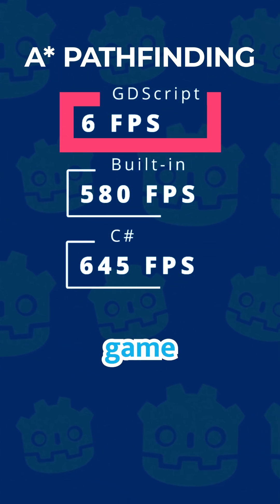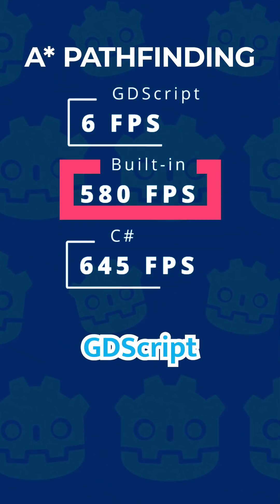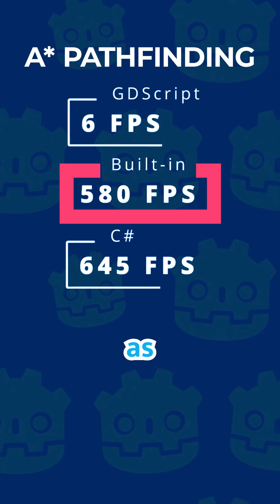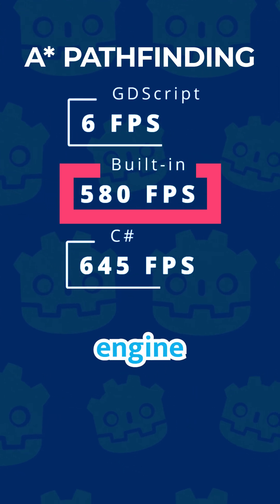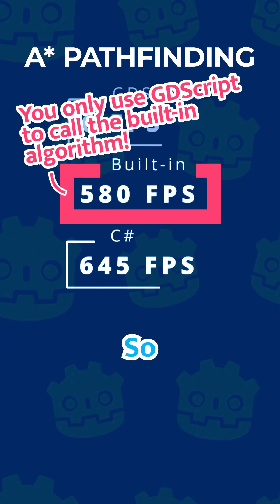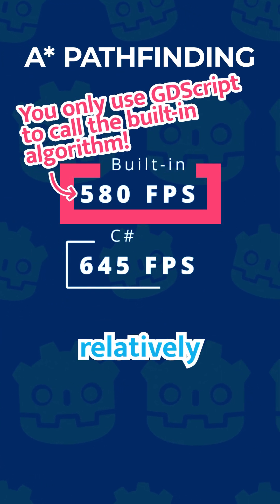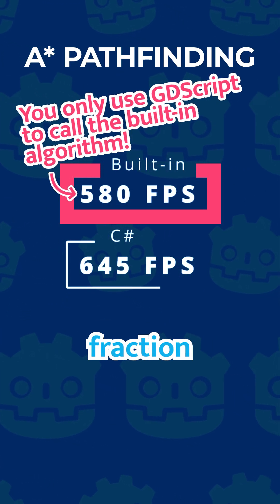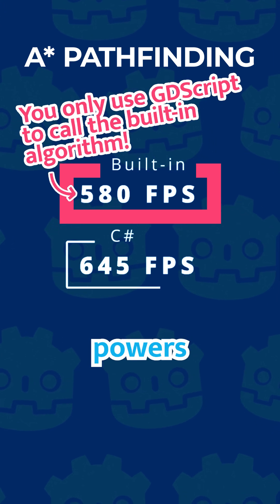MYTH 1: Godot's GDScript & The Performance Argument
The 1st in a series of 10 Myths/Misconceptions you might encounter if you're using/considering Godot and wondering if it's worth it to pick up GDScript. gamedev godot gdscript.